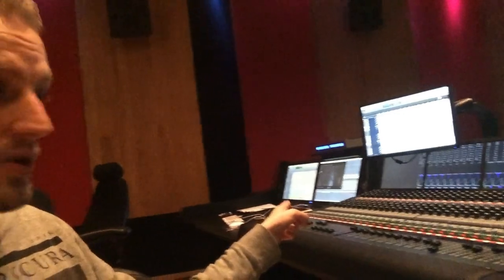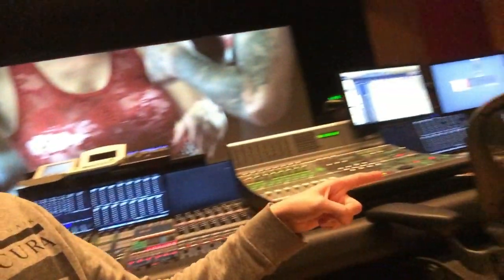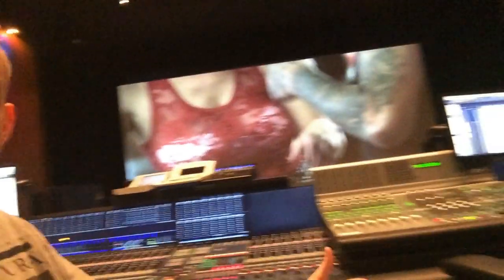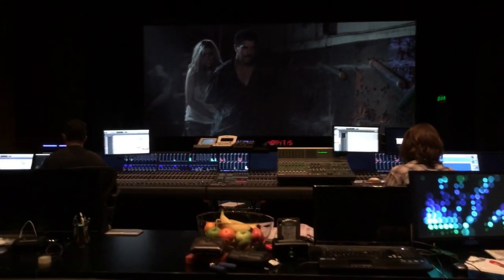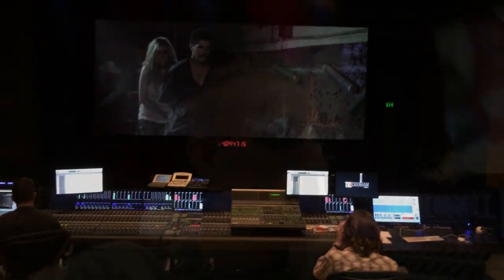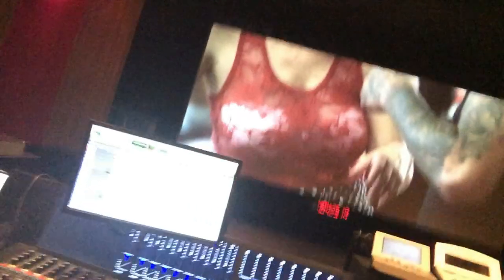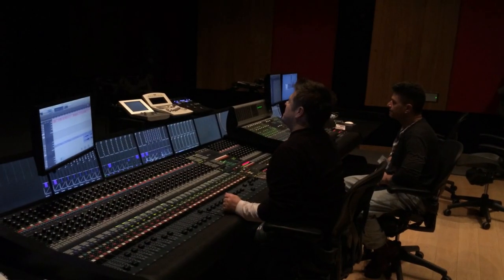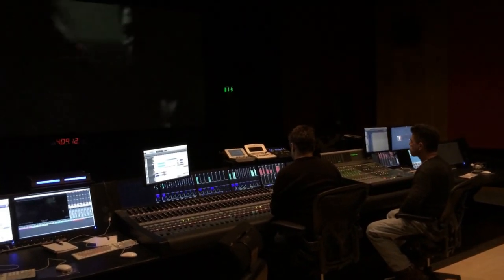Blog - 18th January: Twickenham Studio Dubbing Stage.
In this blog I walk through what a Dubbing Stage like TW1 Studios in Twickenham does and why its important.